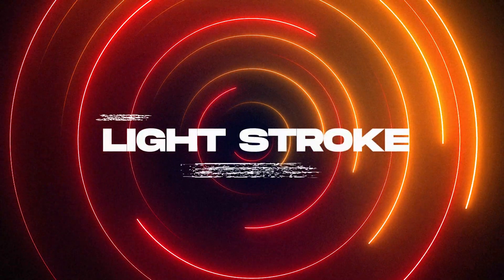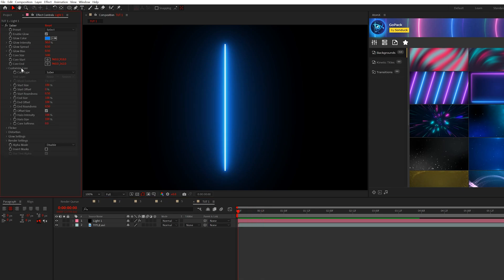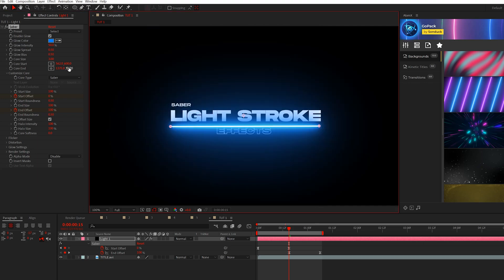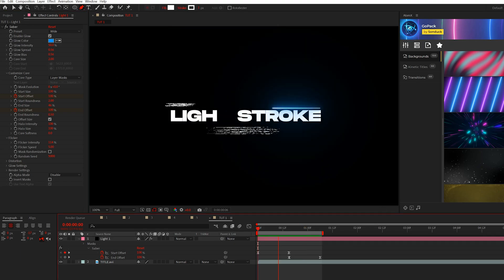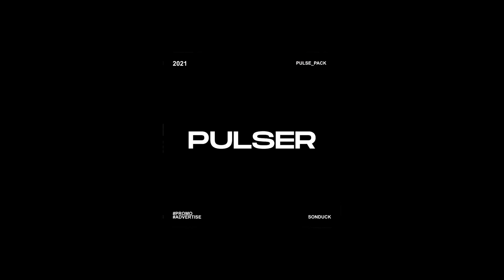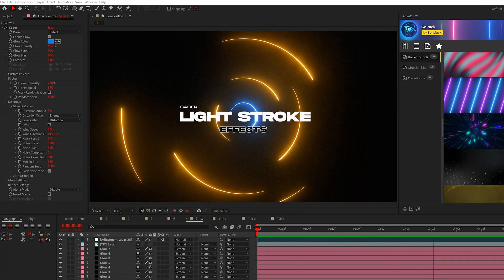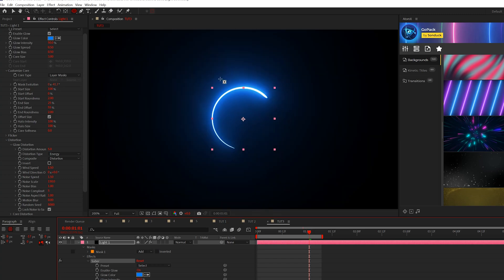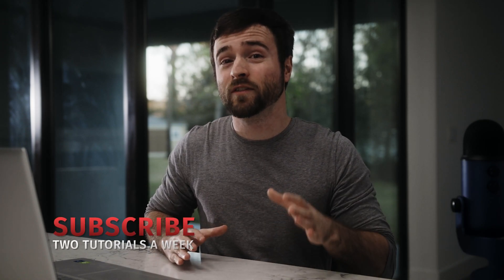4 Light Stroke Effects For Motion Graphics | After Effects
Pulse 150+ Motion Graphics Pack - Make your work stand out in After Effects with Light Stroke Effects. In this After Effects tutorial, we'll be using the Saber Plugin from Video Copilot to take motion graphics to the next level!

Timecode:
0:00 Intro
0:26 Trick 1 - Animate A Light Stroke
1:50 Trick 2 - Customize Your Stroke path
3:53 Save Time & Produce Amazing Work
4:30 Trick 3 - Repeated Light Stokes
5:30 Trick 4 - Light Stroke Background
7:20 Outro - Please Subscribe!

Please be sure to drop a like on the video :)